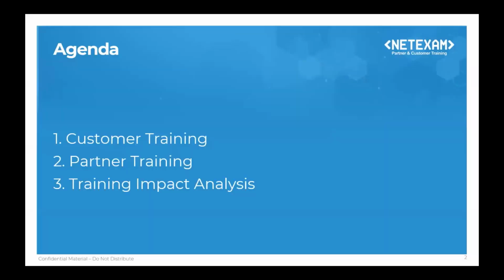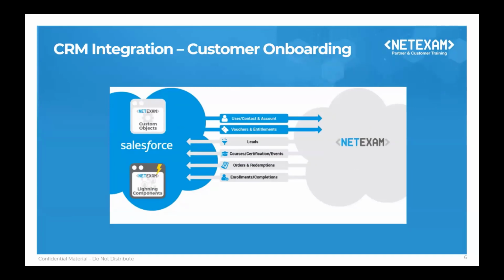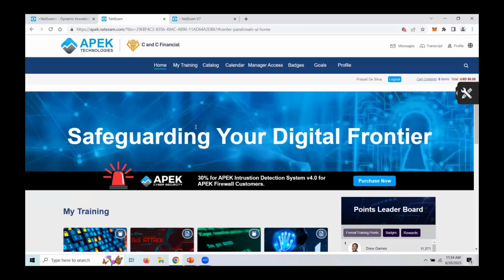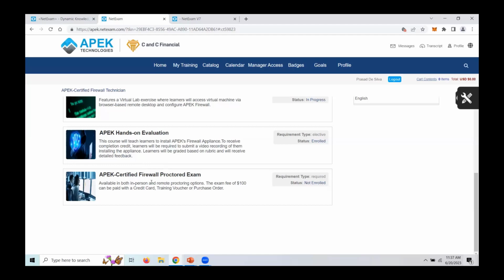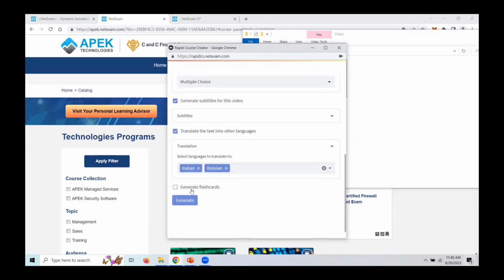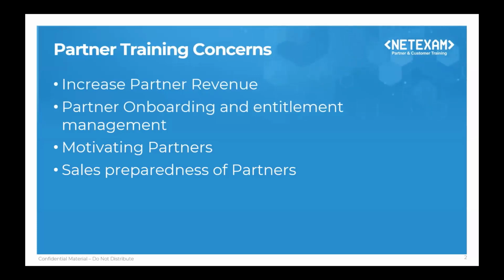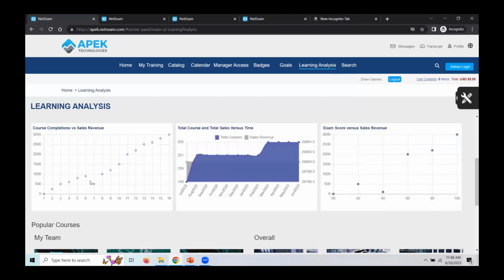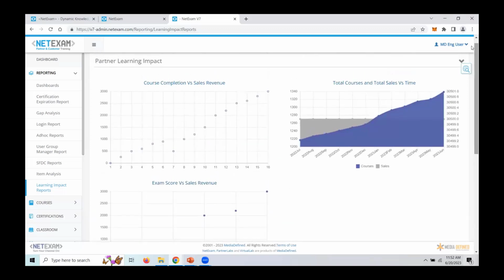NetExam LMS - Partner & Customer Training Demo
Get an inside look at the NetExam LMS in this exclusive Talented Learning demonstration. For expert LMS selection guidance on any customer LMS

About John Leh:
John Leh, CEO of independent LMS analyst firm Talented learning, is a world-renown consultant, podcaster and speaker on learning technology. John has over 25 years of LMS experience and has helped hundreds of buying organizations find their best LMS.